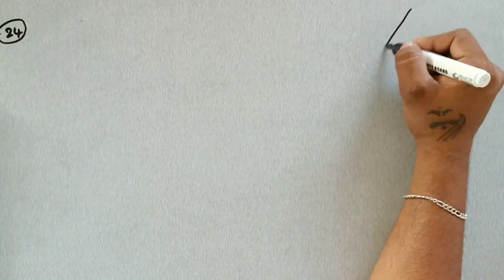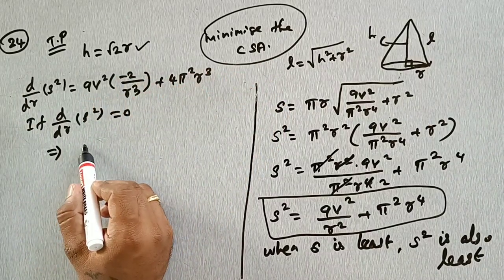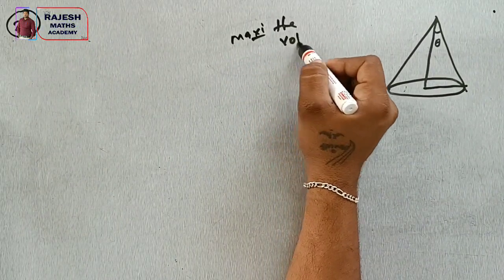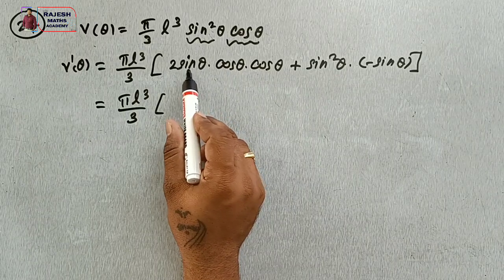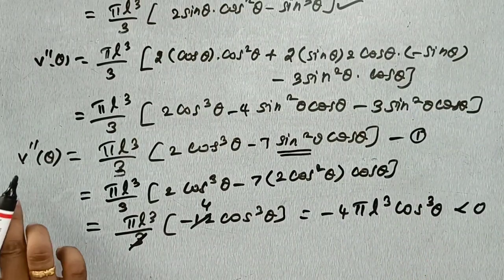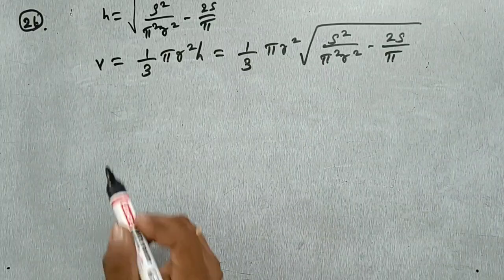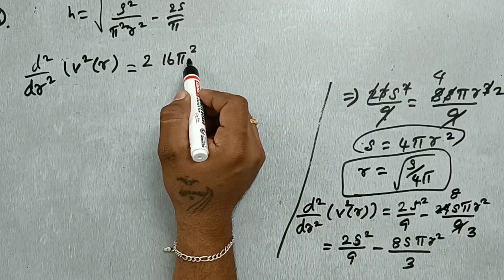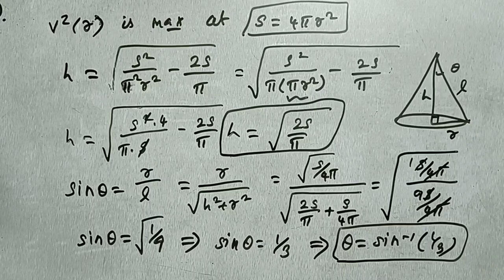Class 12 CBSE- Chap- 6 Part 14( Ex-6.5 Q.No 24 to 26)